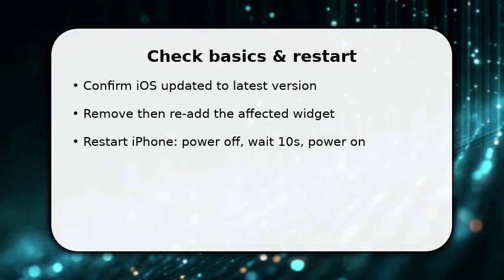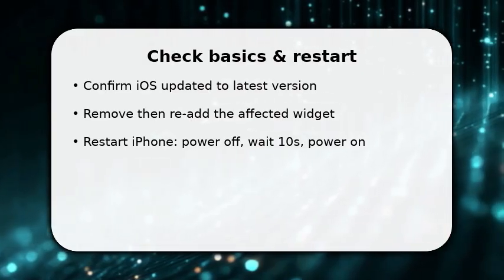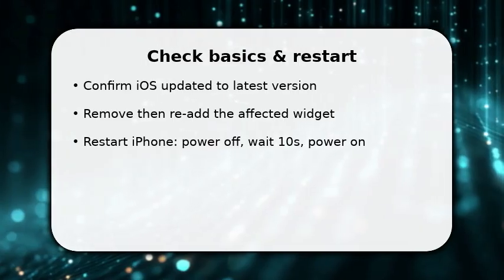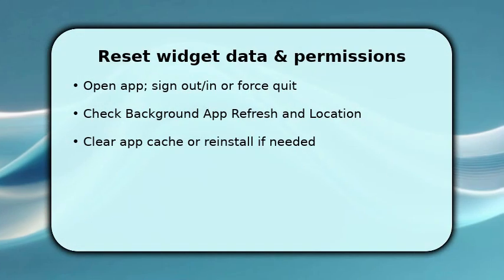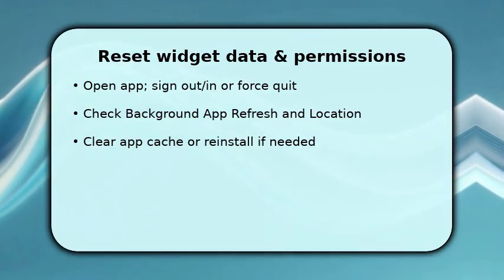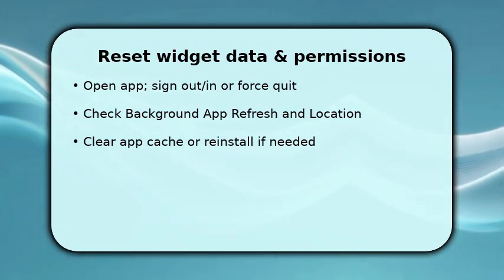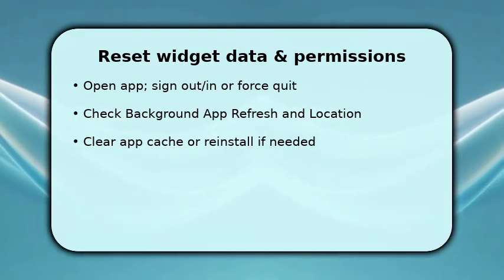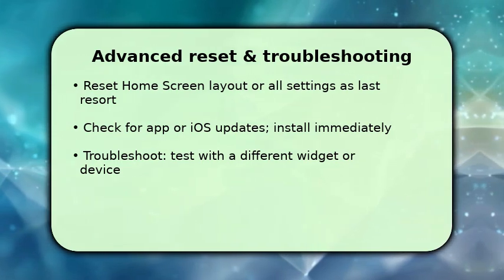How to Fix Blank Widget on Iphone - Step by Step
Discover the simple fixes for a blank widget on your iPhone. This step-by-step guide will walk you through troubleshooting and resolving common issues that prevent widget updates, ensuring your home screen is always up to date with information.